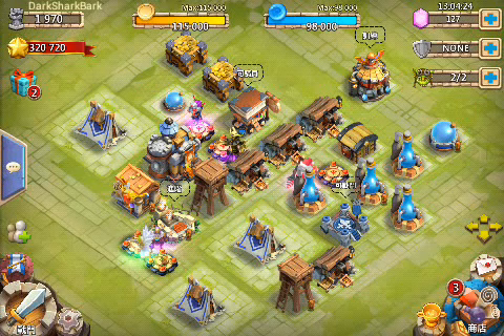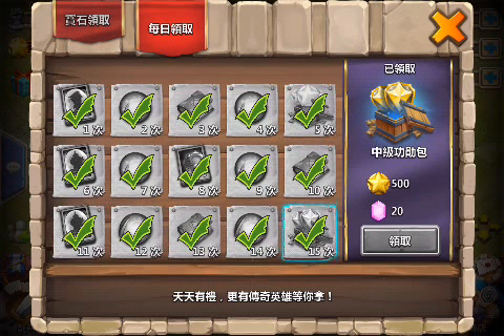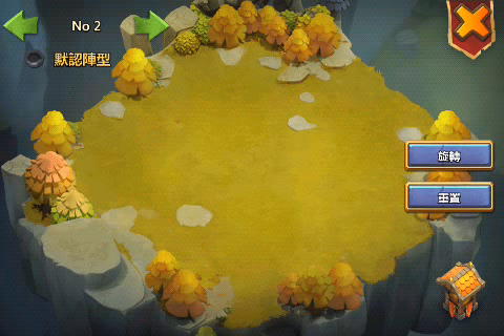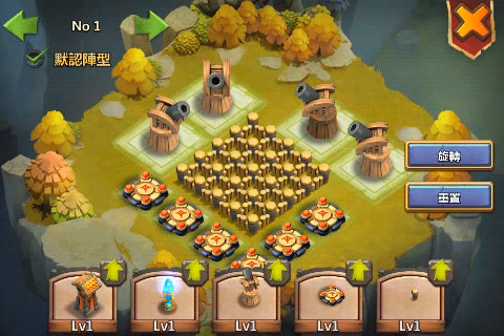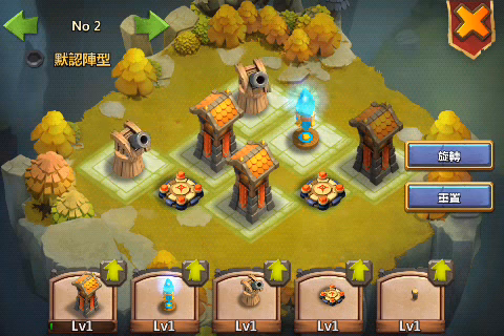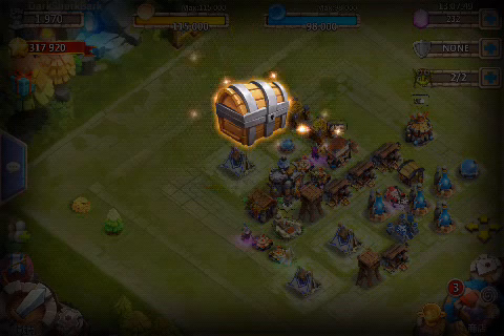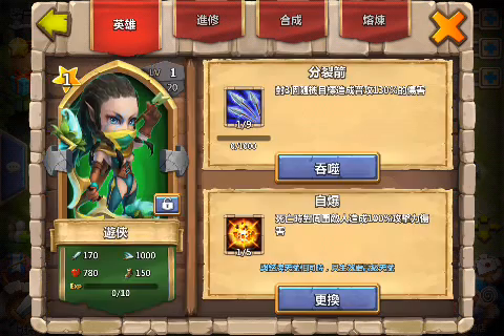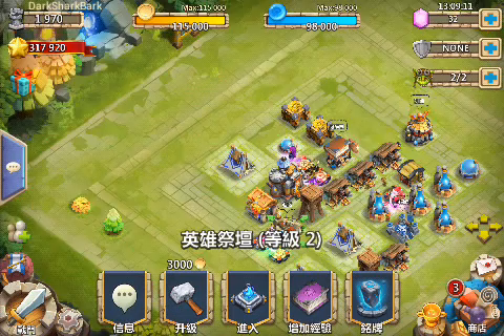WARLOCK UPDATE#2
I did more update talk. Some i missed. So now lets be excited to get it on the us server or any other. :D